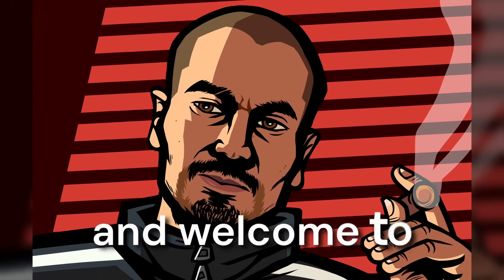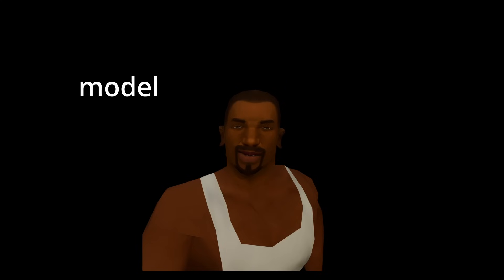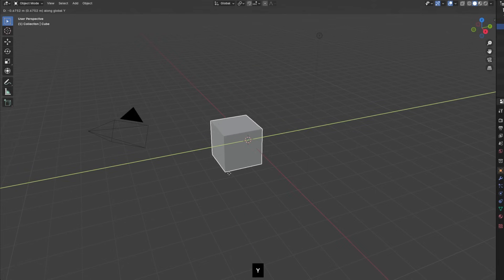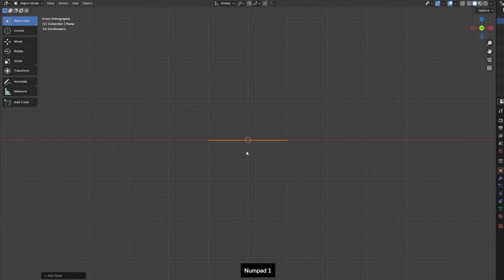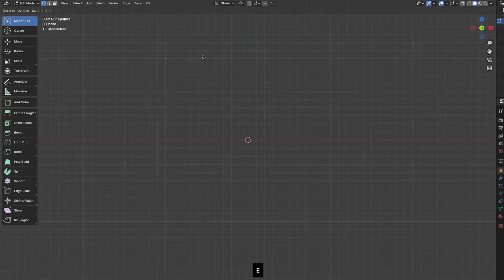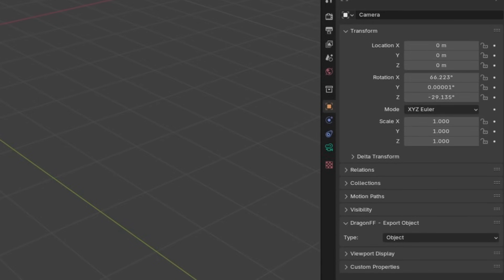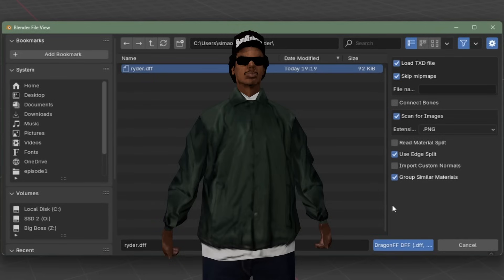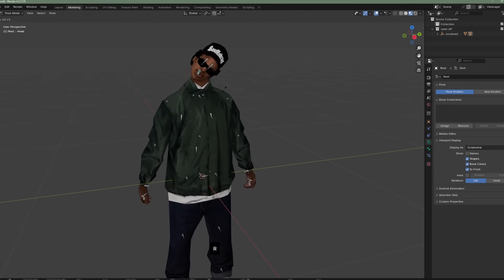Blender for GTA Modding DFF, TXD Files, and Getting Started with 3D Models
In this video, I'll show you how to import and modify GTA 3D era models. We’ll cover basic tools, the file formats you need, and get you started with GTA modding!

Chapters:
0:00 Intro
0:18 Installing Blender
0:44 Installing DragonFF
1:10 What are dff, txd and img files
1:39 IMG Factory & MagicTXD
1:51 Say NO to TXD Workshop
1:56 Blender Interface
2:12 Moving in Blender
2:50 Manipulating objects
3:08 Camera modes
3:50 Adding meshes to the scene
4:08 Vertices, Edges & Faces
5:58 Outliner
6:36 Properties
6:57 Getting GTA files (DFF, TXD)
7:26 Importing GTA files
7:34 DFF import options
8:13 Viewport render modes
8:26 Materials
9:11 Pose Mode
9:32 Outro